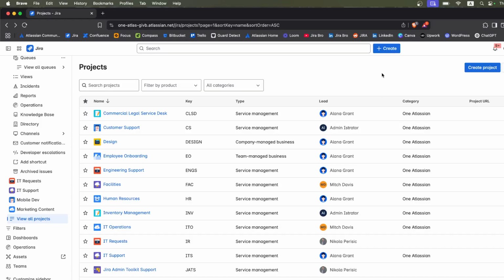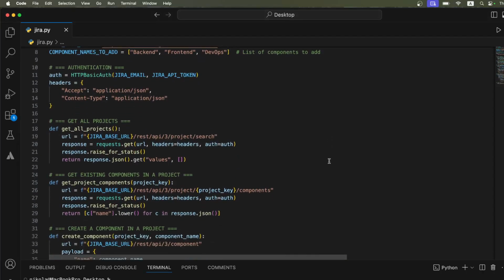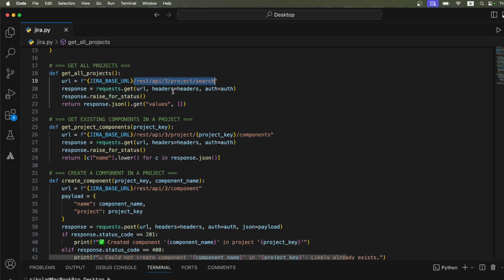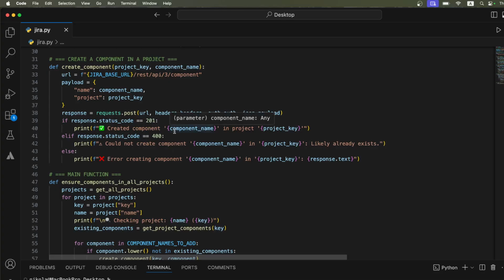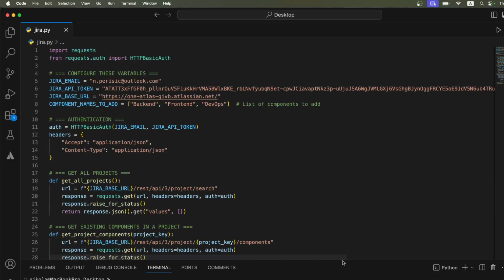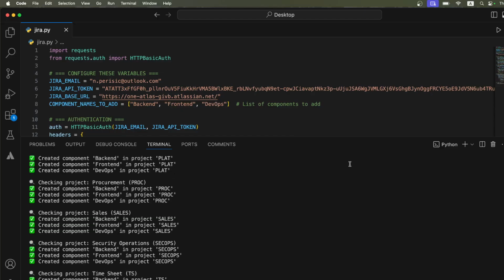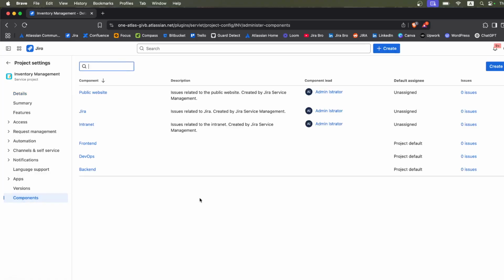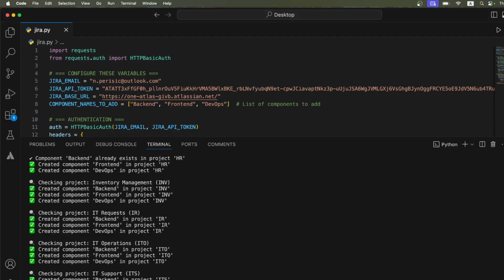Add components to multiple projects in Jira with Python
It would take a lot of time to add manually same components in Jira for 100+ projects. Really time consuming. Fortunately, with Python this takes less than a minute to add.